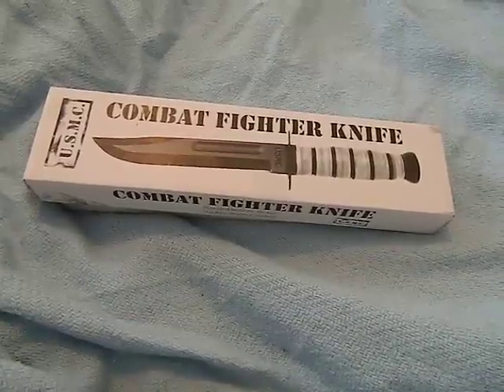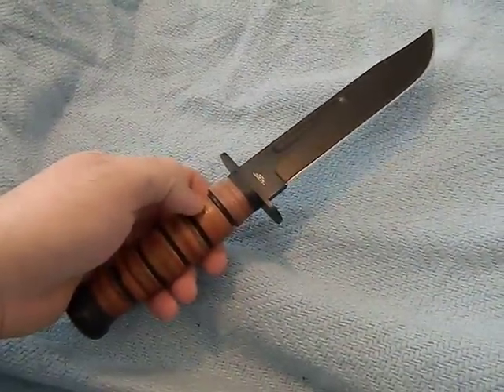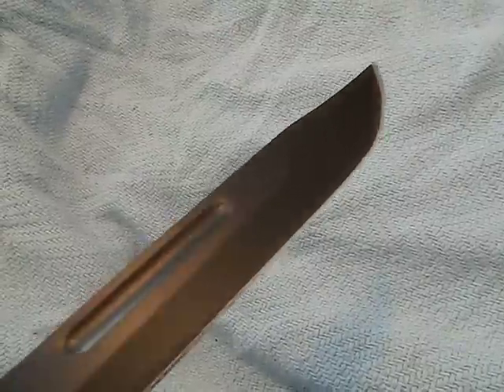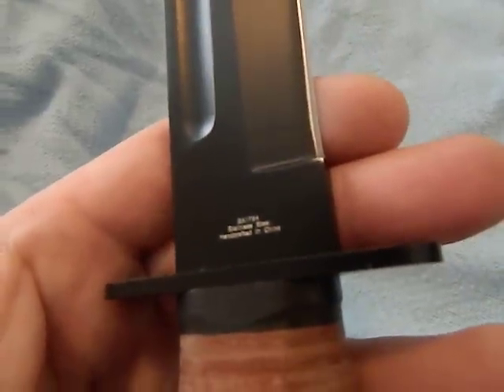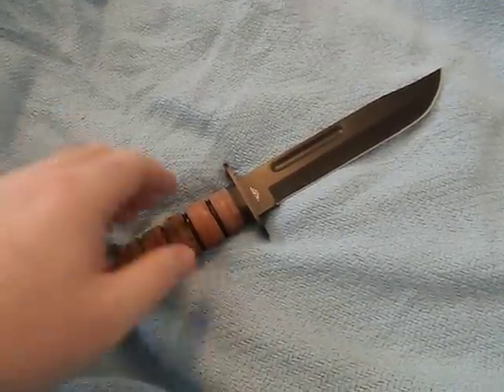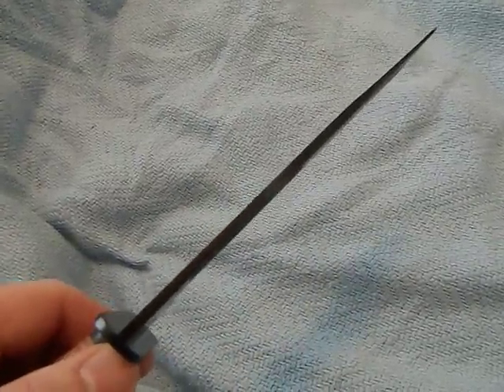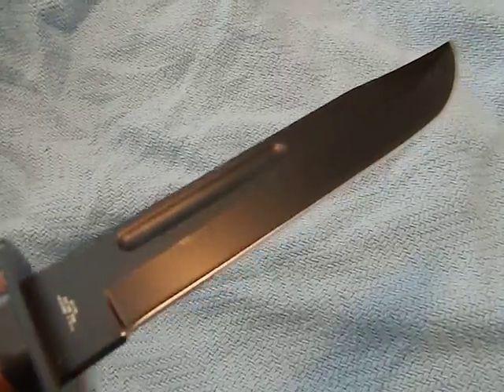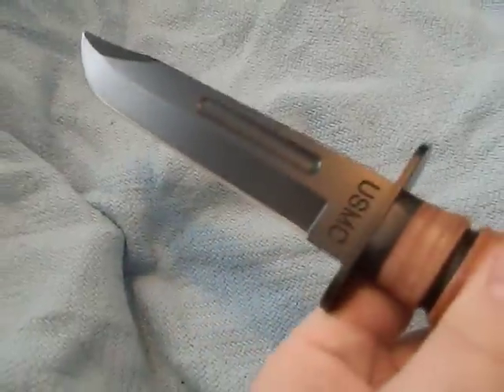Frost Cutlery Combat Fighter Knife - king of the budget ka-bars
This review is on the Frost Cutlery combat fighter knife.  This knife is a replica of the classic WW2 style Ka-bar fighting knife.  The construction is near identical with the leather washer handle, and steel finger guard and pinned pommel.  This knife was $9.99 and is by far the best budget ka-bar I have found to date.  I've also done reviews on the Marbles jet pilot knife and the M-tech search and rescue knife.  The blade thickness is excellent and overall quality of this knife is far beyond the $10 price range.  In my opinion this is a fully function stainless steel version of the Ka-bar.  I would not be afraid to put this knife through hard use.